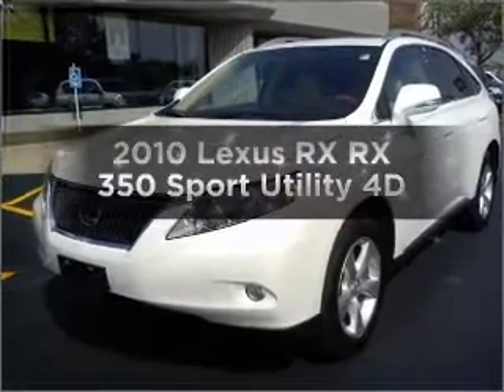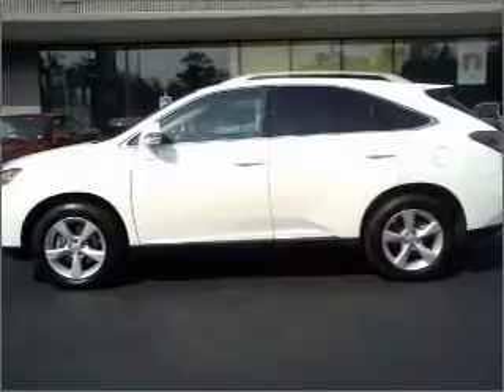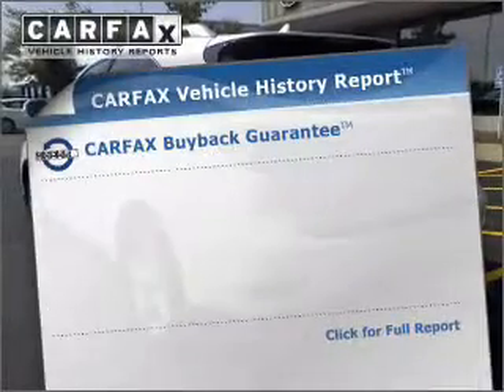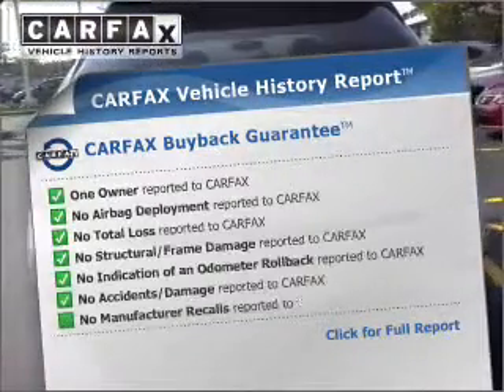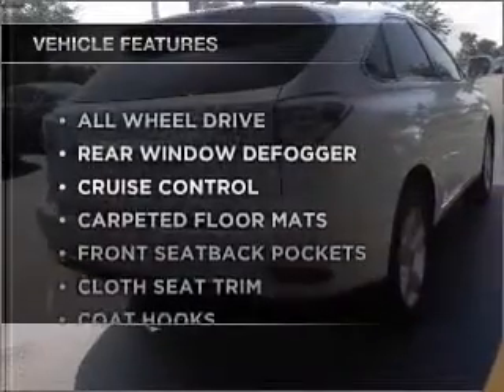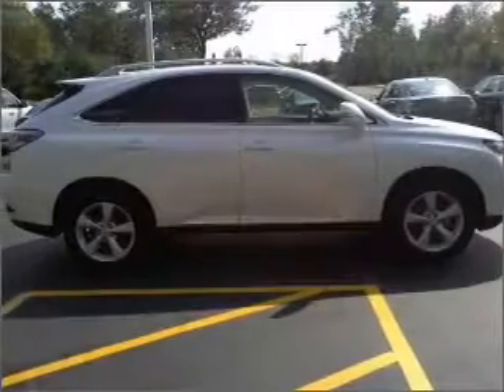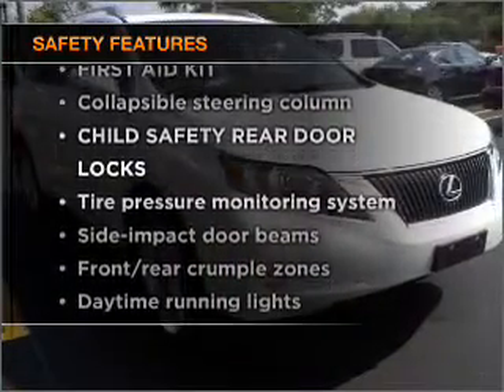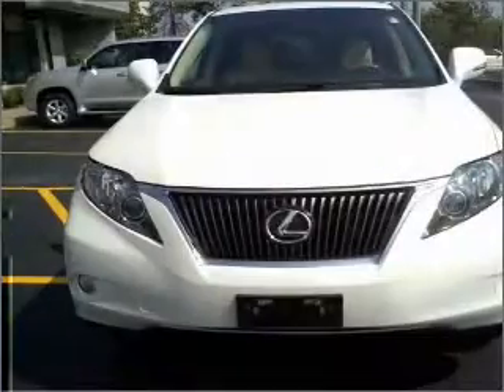2010 Lexus RX - Amherst NY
Year: 2010
Make: Lexus
Model: RX
Trim: RX 350 Sport Utility 4D
Engine: 6 cylinder 3.5 liter
Transmission:
Color: White
Mileage: 21395
Address:
1135 Millersport Hwy